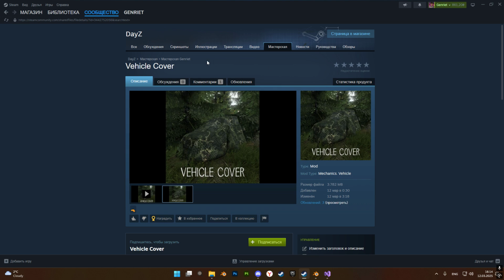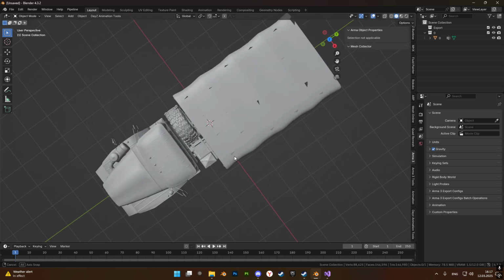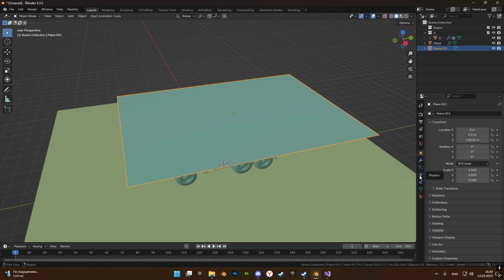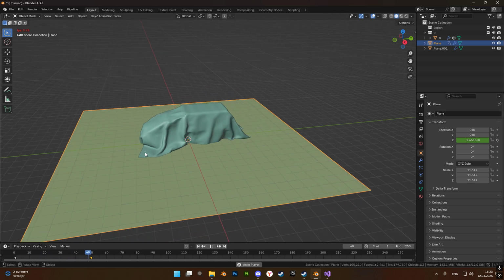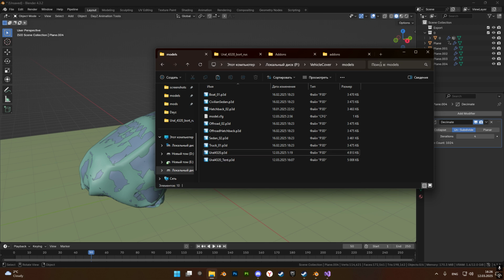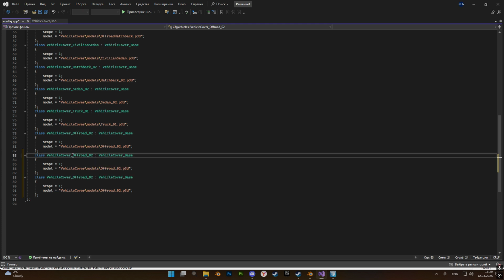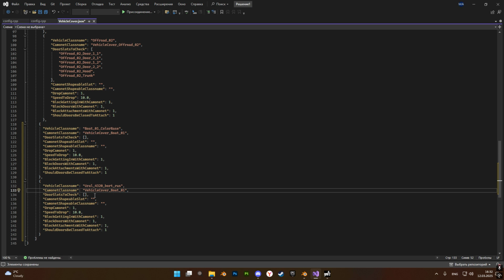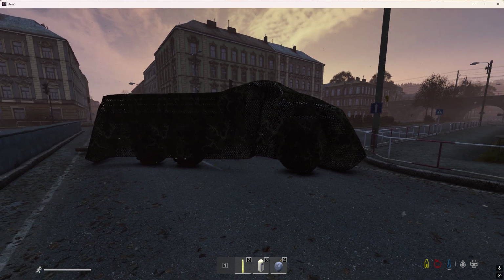Vehicle Cover: Custom Cover Tutorial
Tutorial on how to add custom shape objects to Vehicle Cover mod.